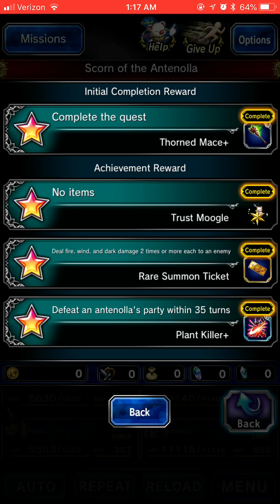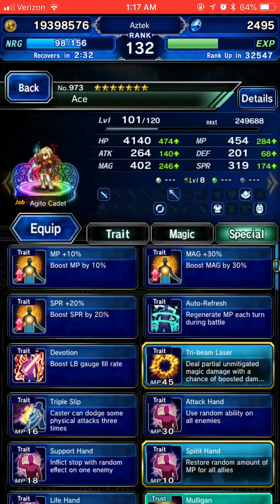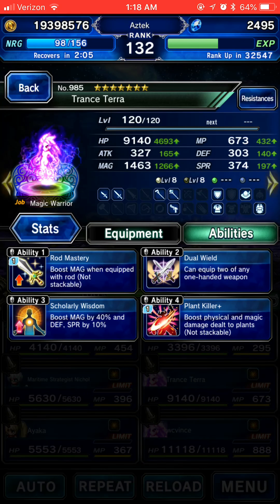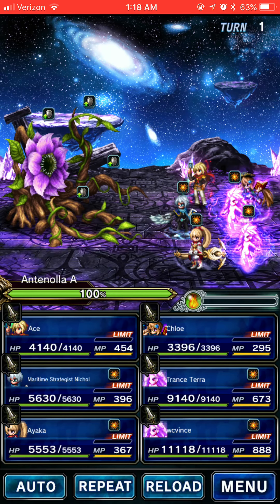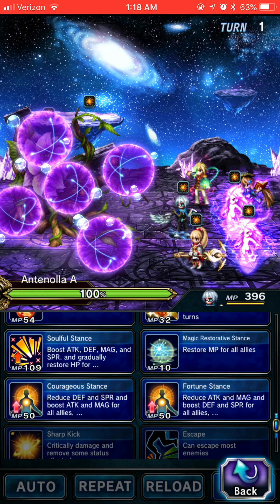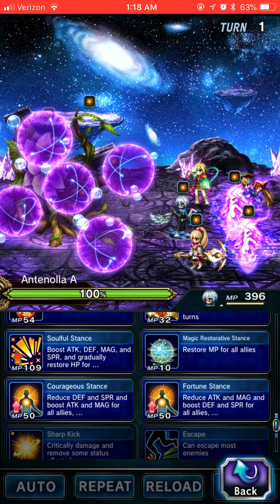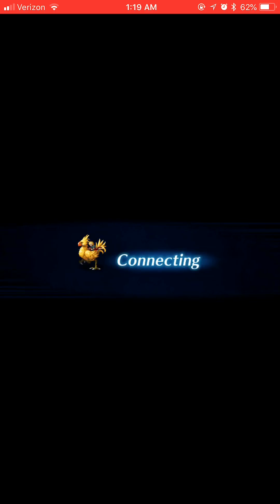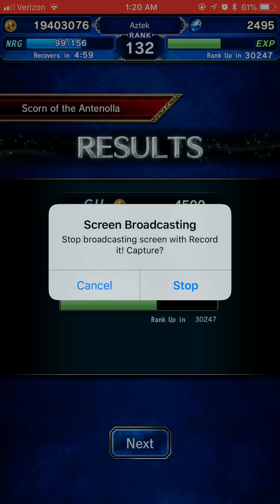FFBE Scorn of Antenolla - Antenolla (OTK ver.)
Lali-Ho bros it’s Aztek taking care of business once again an AMC crush kill on Scorn of Antenolla - Antenolla. I hope you enjoyed this video guide.

AMC = All Missions Complete

Check out my boy KissMyDsm via twitch every Wednesday 4pm PST @

Units:

Ace : dark/wind dmg. 75% fire imperil
Cg Nichol: Buff
Ayaka: dispel
Chloe: killer buff
TT: Chain ; Fire dmg
Friend unit: